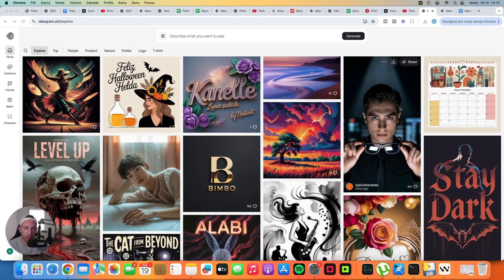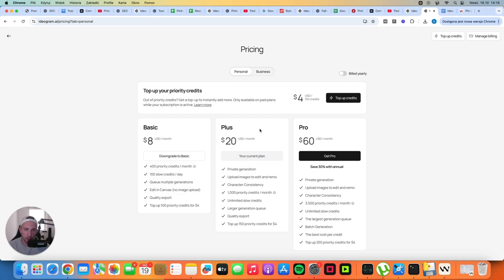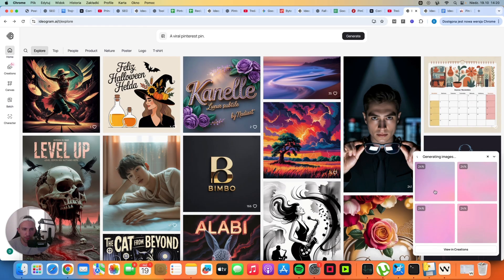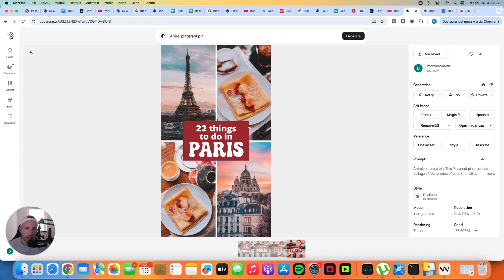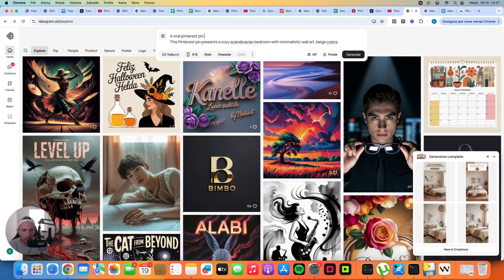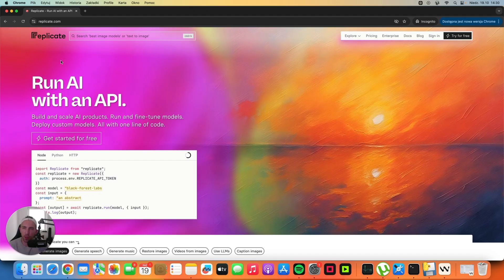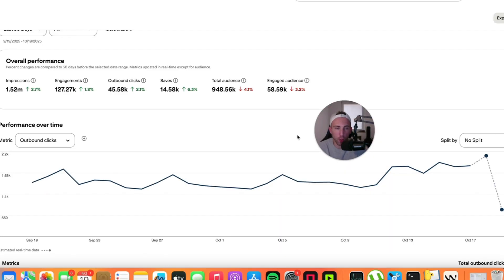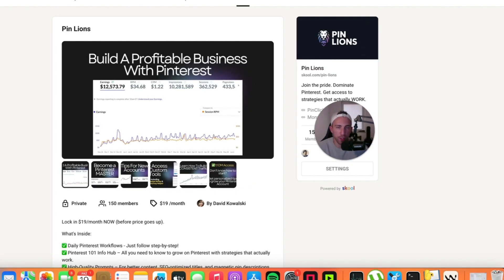My Favorite AI Tool For Creating Pinterest Pins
If you want to create scroll-stopping Pinterest pins that actually get clicks, saves and viral reach, this video is for you. Today I’m sharing exactly how I design my Pinterest pins using Ideogram AI, along with my personal workflow, content plans, and the exact prompts I use to get clean text, bold headlines and aesthetic layouts that perform well on Pinterest 📌✨ I also show you how you can access Ideogram through Replicate.com with EPI so you can generate pins even faster and experiment with different styles.

Pinterest is currently one of the best platforms for evergreen traffic, and using AI tools like Ideogram allows me to create fresh pin designs in minutes instead of hours. In this tutorial I walk you through my full step-by-step process, from planning concepts to writing prompts to downloading designs and preparing them for upload. Whether you’re growing a Pinterest account, promoting your blog, or creating pins for affiliate marketing or Etsy, this method will help you streamline your workflow and produce high-quality branded pins consistently.

Watch until the end to see all my examples and prompts in action, and feel free to use them in your own designs.